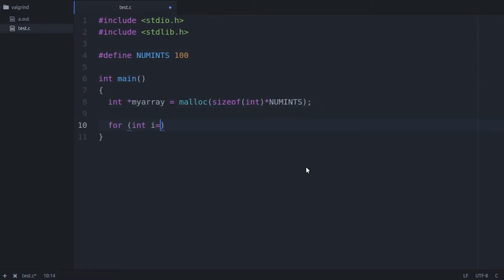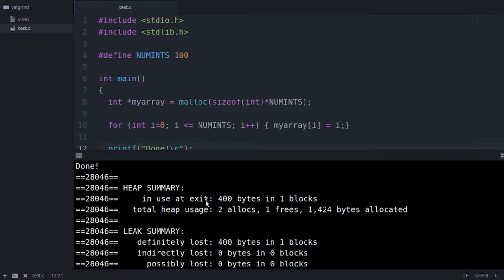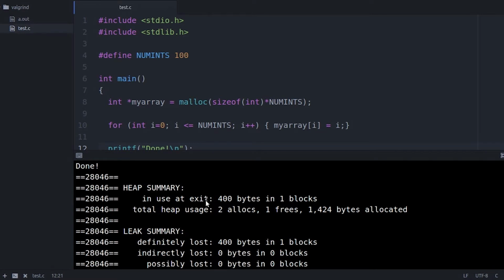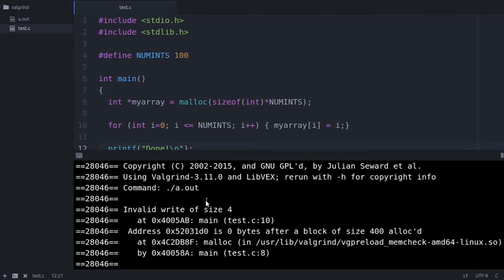Finding memory errors with Valgrind